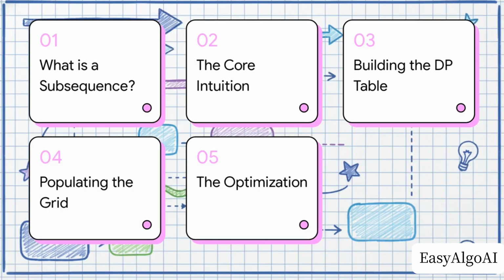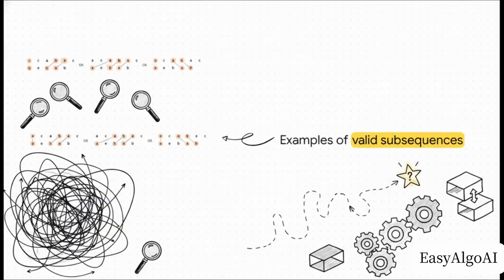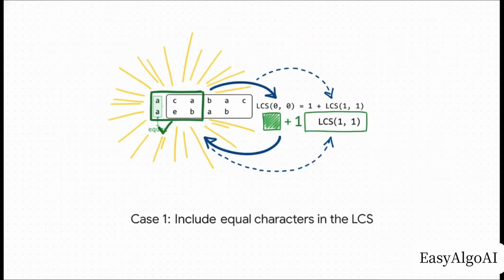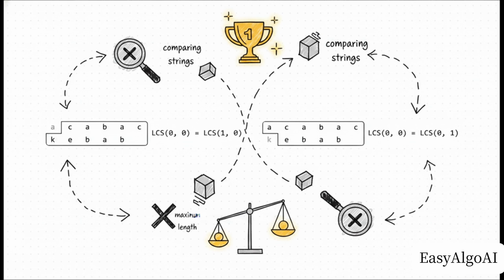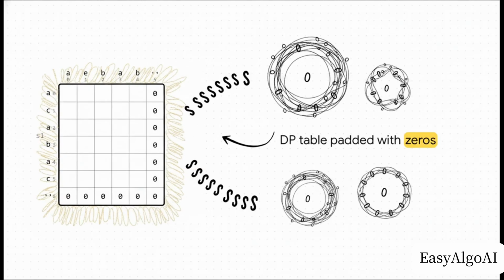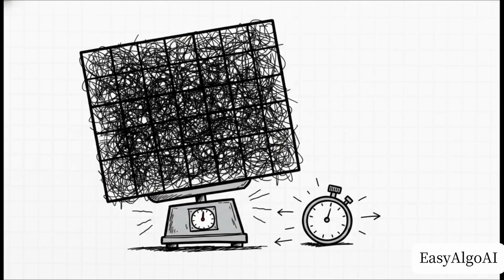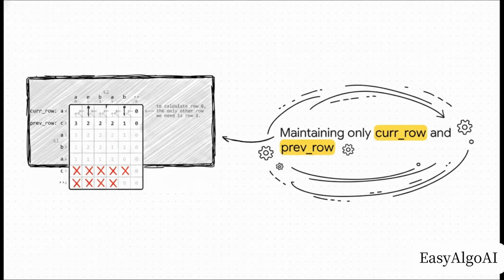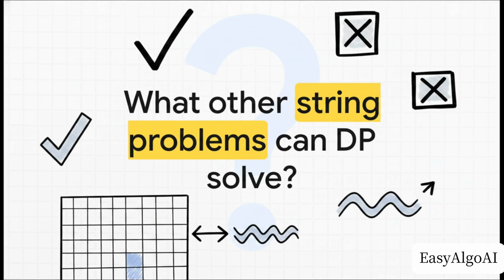LeetCode 1143 - Longest Common Subsequence (LCS) | EasyAlgoAI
Want to master one of the most important Dynamic Programming interview problems? In this video, we break down **LeetCode 1143: Longest Common Subsequence (LCS)** step by step and learn how Dynamic Programming helps efficiently compare two strings to find their longest common subsequence.

🎯 In this video, you'll learn:

• Difference between Subsequence and Substring
• Why brute-force recursion is inefficient
• Identifying overlapping subproblems
• Understanding optimal substructure
• Recursive solution approach
• Building the DP matrix step by step

📚 Key Concepts Covered:

✅ Dynamic Programming
✅ String DP
✅ Memoization
✅ Tabulation
✅ 2D Dynamic Programming
✅ State Transition
✅ Optimization Problems

💡 Problem Intuition:

Given two strings, find the length of the longest subsequence that appears in both strings while maintaining the relative order of characters.

Example:

text1 = "abcde"
text2 = "ace"

Output = 3

Longest Common Subsequence = "ace"

Unlike substrings, the characters do not need to be contiguous.

🎯 DP State Definition:

dp[i][j] = Length of the Longest Common Subsequence between:

text1[0...i-1]
and
text2[0...j-1]

State Transition:

If characters match:

dp[i][j] = 1 + dp[i-1][j-1]

If characters don't match:

dp[i][j] = max(
dp[i-1][j],
dp[i][j-1]

This simple recurrence forms the foundation of many advanced string DP problems.

🎯 By the end of this video, you'll understand:

• How to identify String DP problems
• How to define 2D DP states
• How to derive recurrence relations
• How to build DP tables systematically
• The foundation for advanced sequence-comparison algorithms

🧠 Similar Interview Problems:

• Edit Distance (LeetCode 72)
• Delete Operation for Two Strings
• Distinct Subsequences
• Shortest Common Supersequence
• Longest Palindromic Subsequence
• Interleaving String
• Regular Expression Matching

📈 DP Learning Progression:

Recursion → Memoization → Tabulation → Space Optimization

Longest Common Subsequence is one of the most frequently asked Dynamic Programming interview questions and serves as the foundation for many advanced string-processing and sequence-alignment algorithms.

💡 Real-World Applications:

• DNA Sequence Analysis
• Spell Checkers
• Version Control Systems (Git Diff)
• Plagiarism Detection
• Text Comparison Tools
• Bioinformatics

💡 At EasyAlgoAI, we simplify DSA & Machine Learning concepts so you can deeply understand the patterns behind coding interview problems and confidently crack interviews.